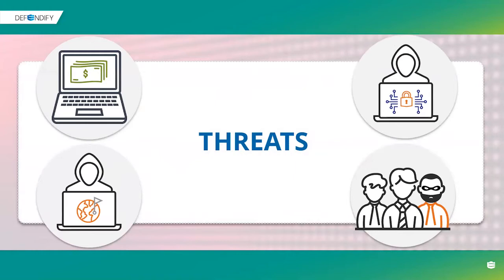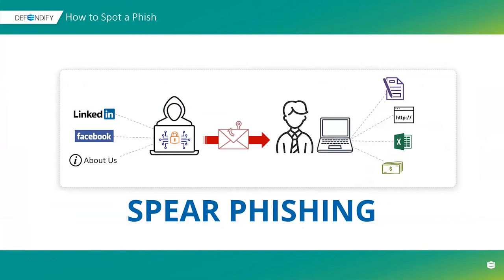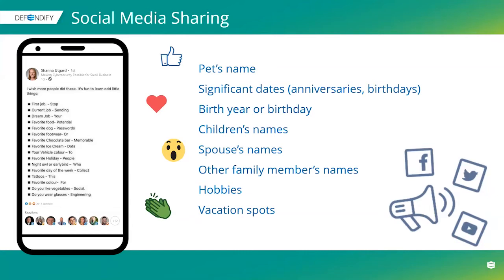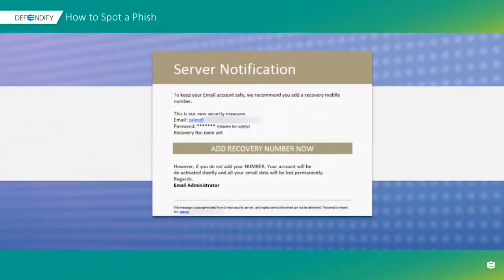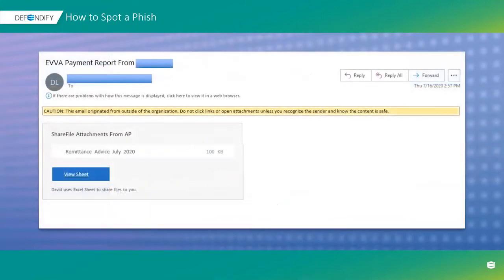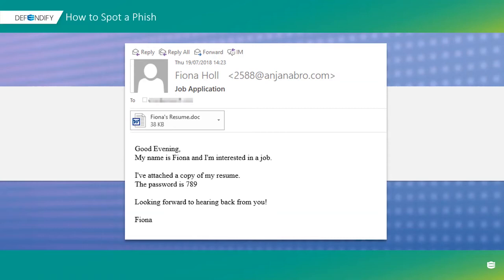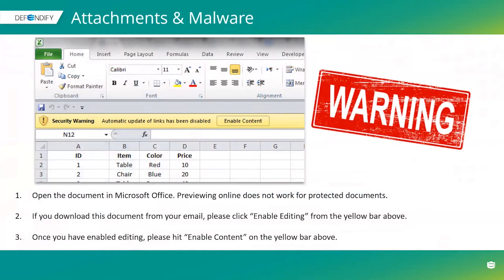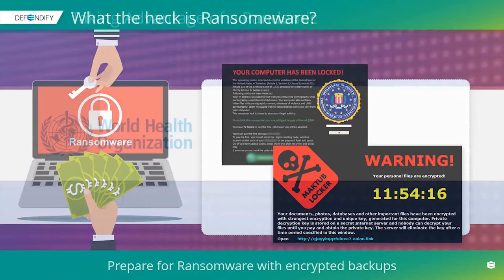How to Spot a Phish: Tips to Spoil Advanced Phishing Attempts | Defendify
Join Shanna Utgard, award-winning cybersecurity trainer, who will walk you through current phishing trends, their impact on organizations of all sizes , and ways you and your team can detect them.